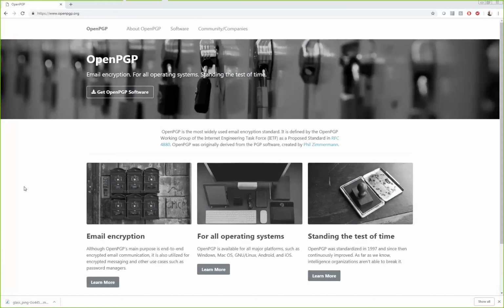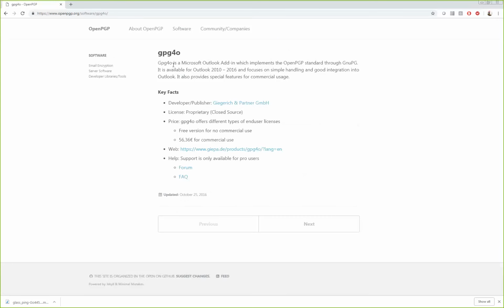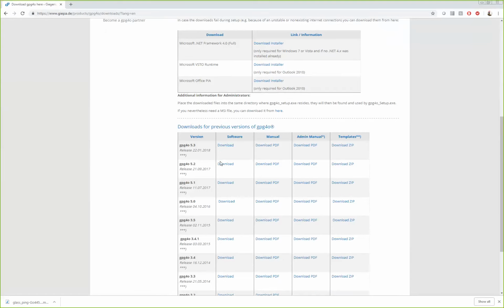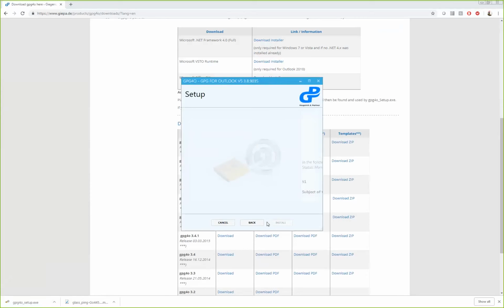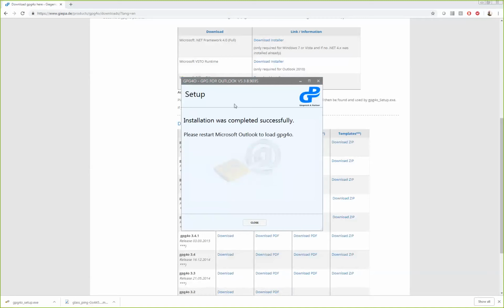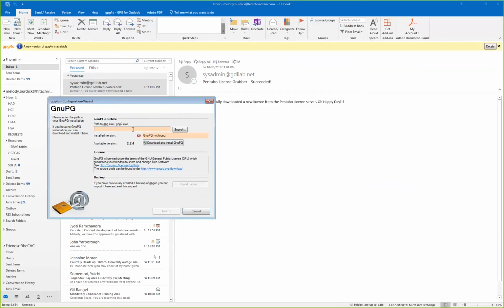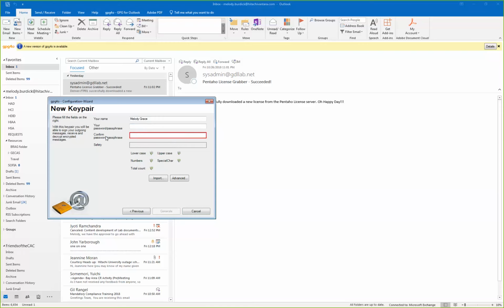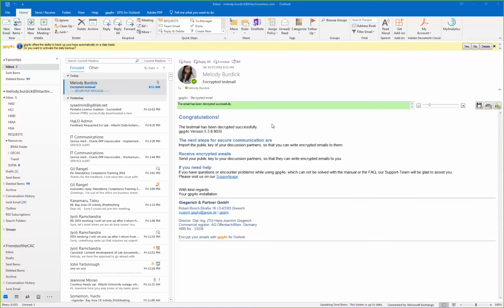GnuPG Encryption Introduction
Saher El Sonbaty and Melody Grace Burdick, two of MickeysGeeks founding members, reviews the software GnuPG review basic concepts about encryption, and review how the GnuPG software helps protect mail sent through the Outlook platform.